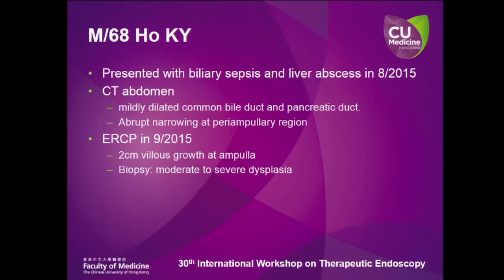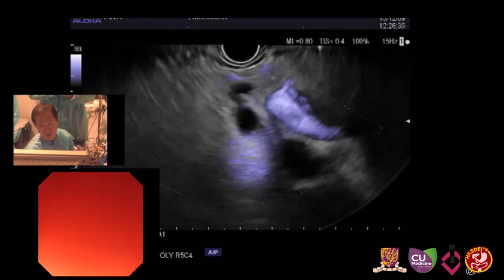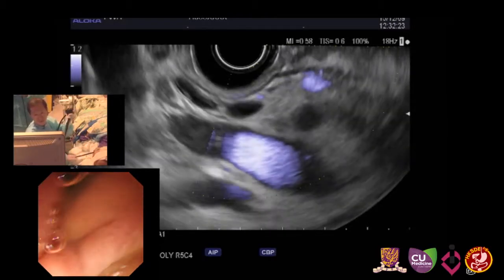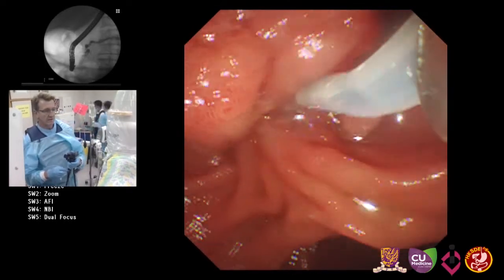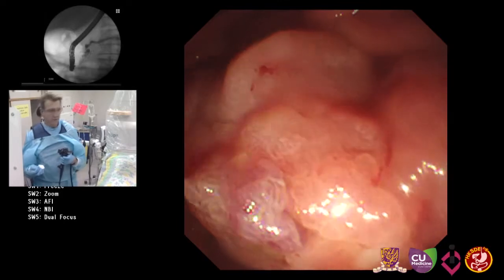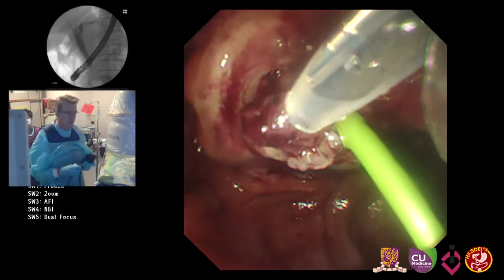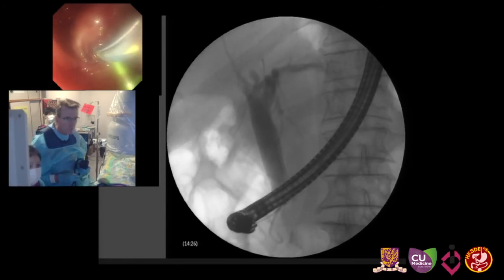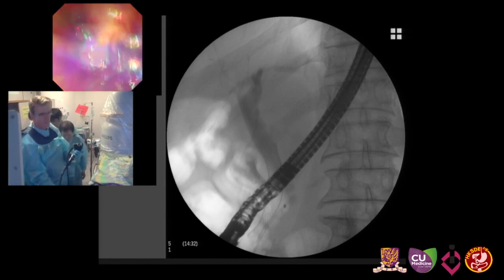Case 7_EUS and ampullectomy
Prof. Dong Wan Seo (Asan Medical Center, Seoul, Korea) &
Prof. Michael Bourke (Westmead Hospital, Sydney, Australia)